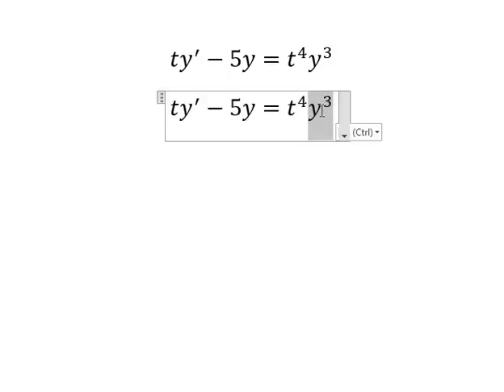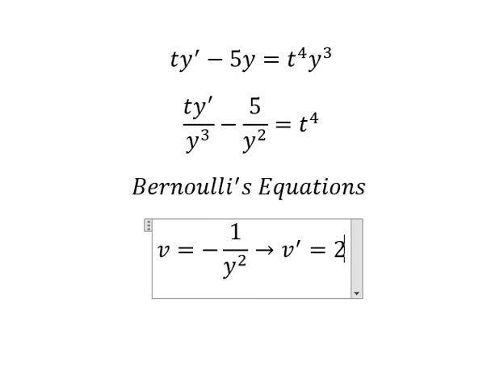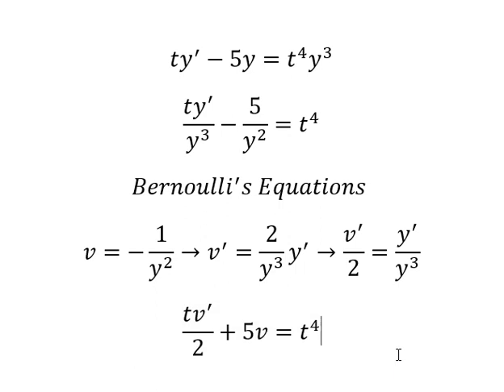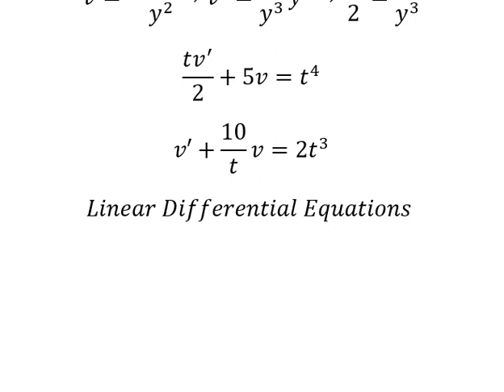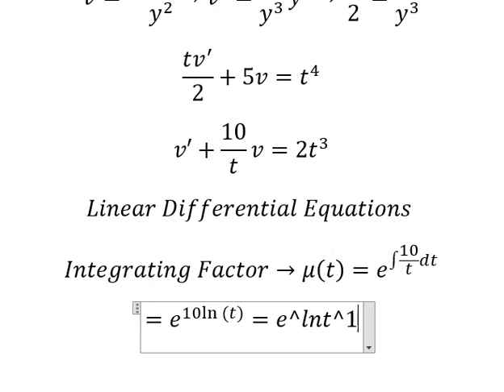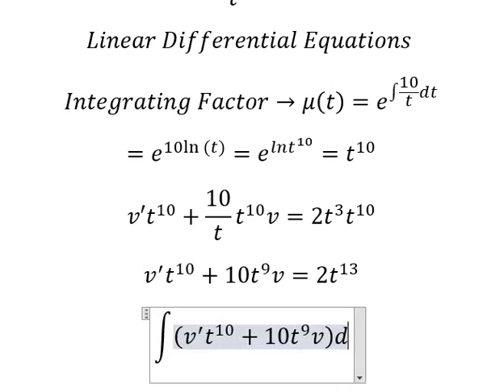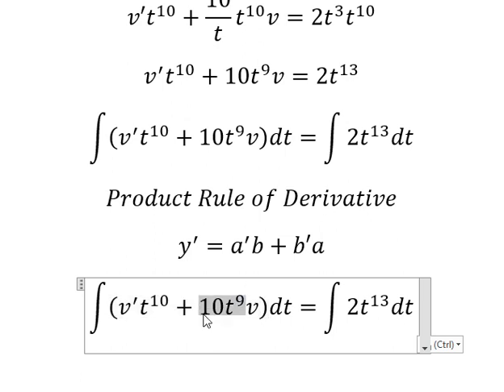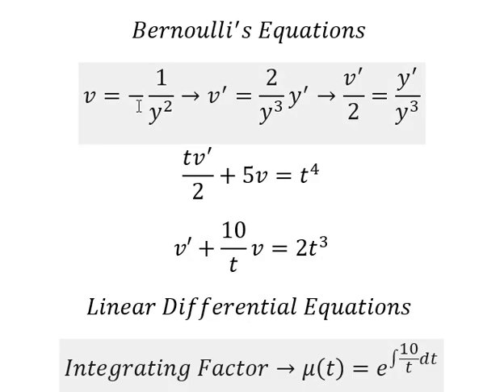Calculus Help: Bernoulli's Equations - Differential Equations - ty'-5y=t^4 y^3 - Techniques